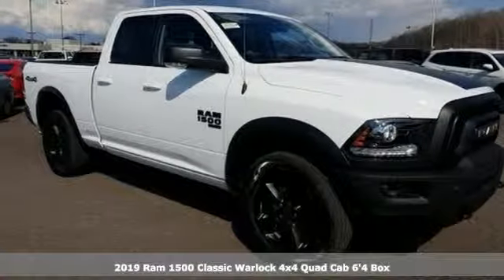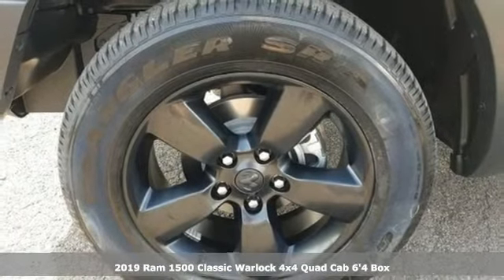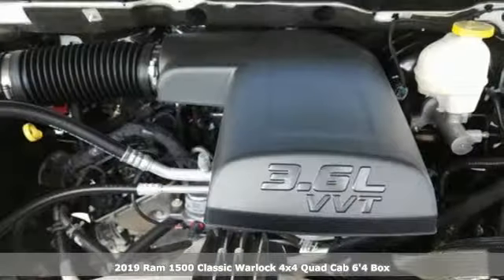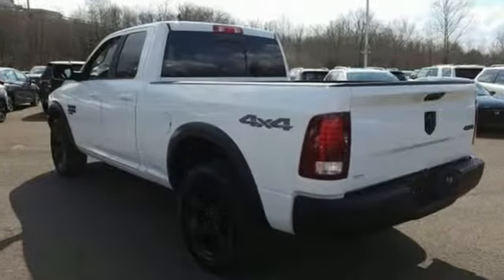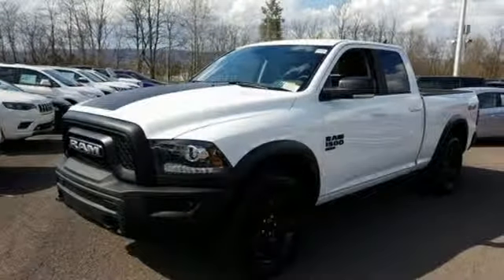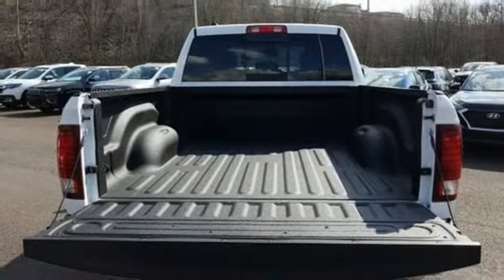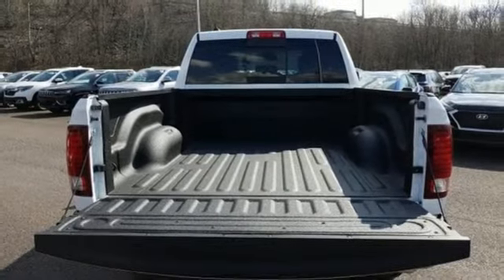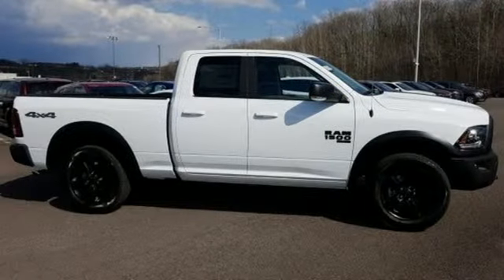2019 Ram 1500 Classic Wilkes-Barre PA Scranton, PA R1231 - SOLD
Year: 2019
Make: Ram
Model: 1500 Classic
Engine: 3.6L V6 24V VVT
Transmission: 8-Speed Automatic
Color: White
Interior: Diesel Gray/Black
Stock #: R1231
VIN: 1C6RR7GGXKS631619

Address:
150 MotorWorld Dr #8